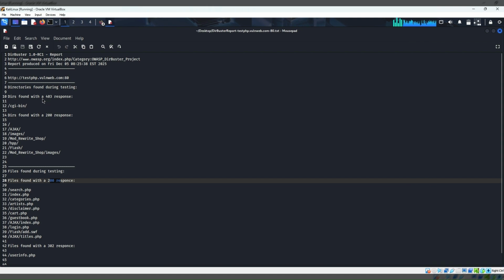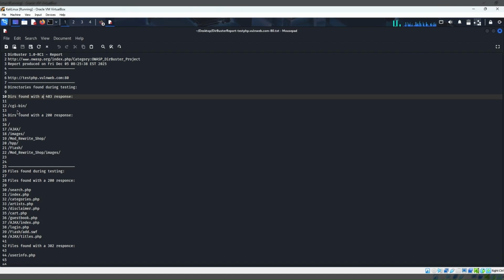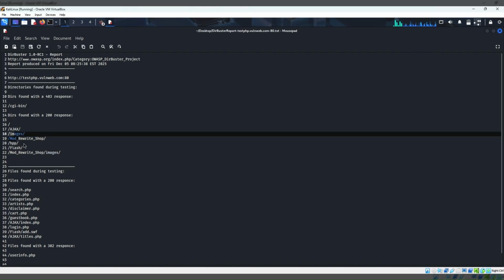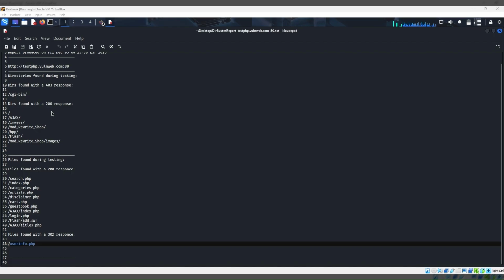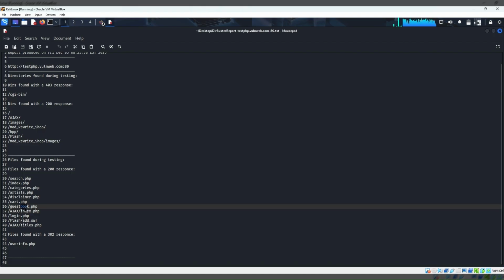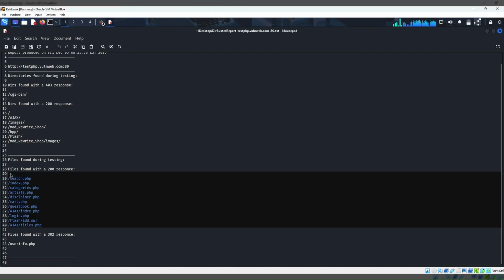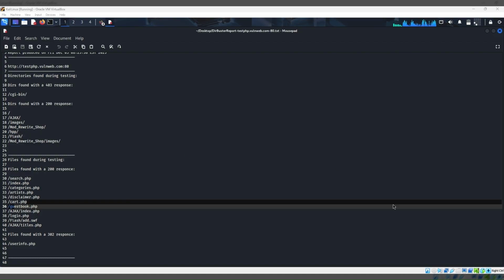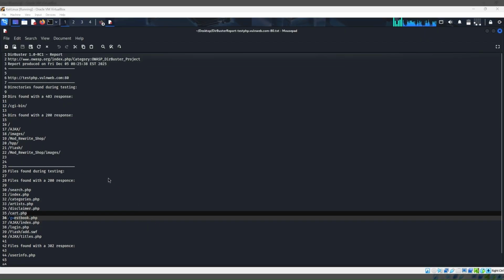DirBuster Findings Explained: How to Secure Your Web App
Running DirBuster can reveal hidden directories and files that attackers might exploit. In this video, we break down a real DirBuster report, explain what the findings mean, and show you practical steps to mitigate risks. You’ll learn how to restrict access to sensitive directories, secure authentication endpoints, validate user input, and monitor for suspicious activity. Whether you’re a beginner in web security or a seasoned professional, this guide will help you harden your web applications against common enumeration attacks.

@thatcyberguyofficial for more tech insights, and share with your fellow tech enthusiasts to stay up to date with our latest videos. Let's build a safer and more resilient connected world together!